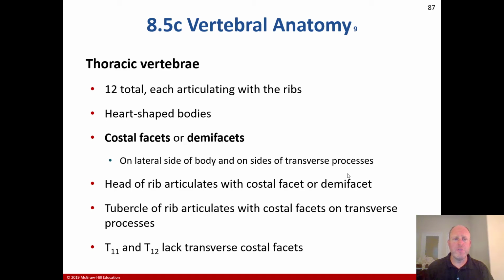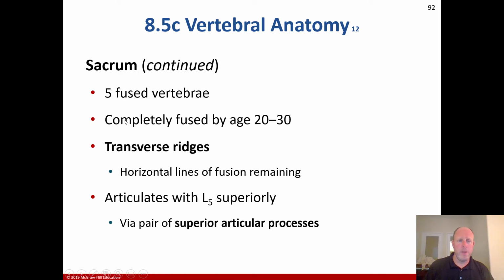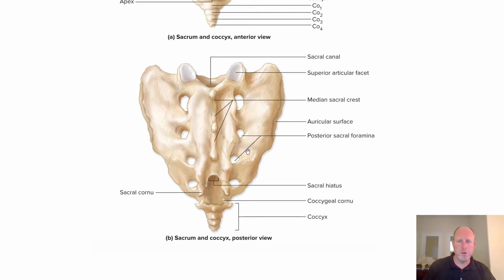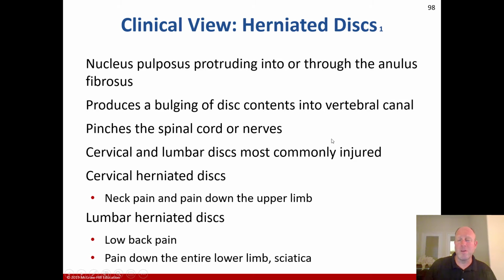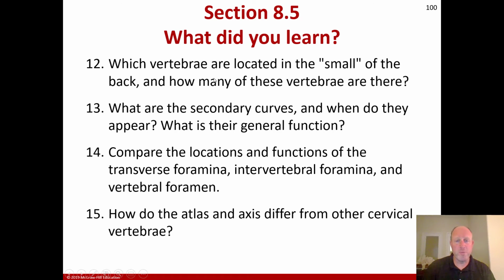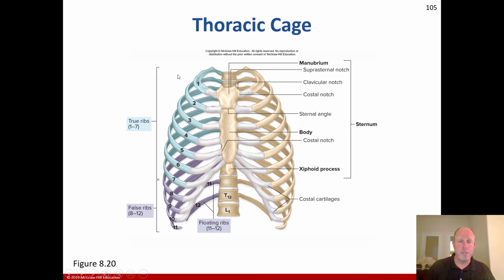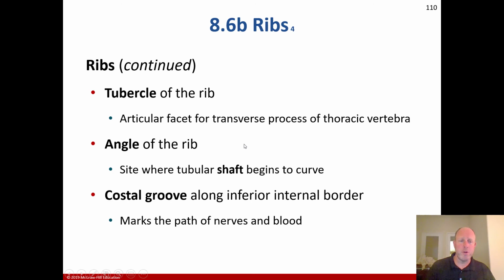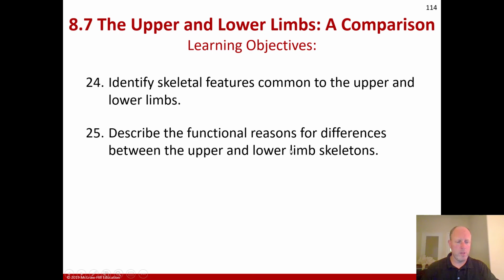BIO 246 A&P Ch 8.5c-8.6 Spinal Vertebrae and Bones of the Thoracic Cage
BIO 246 - Concordia University Irvine - Professor Mark Baines